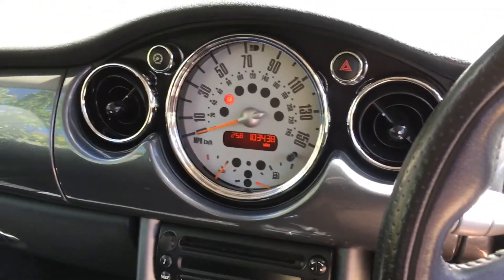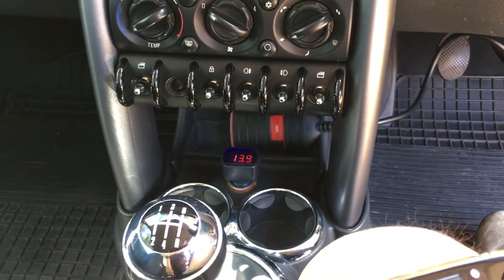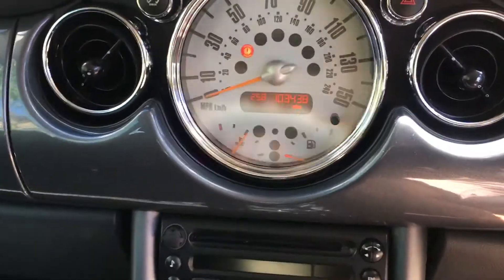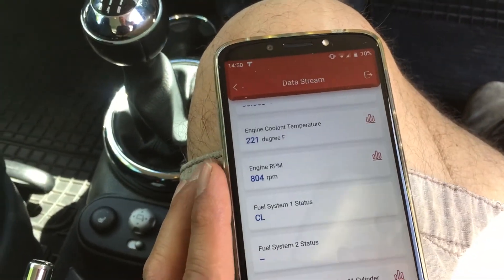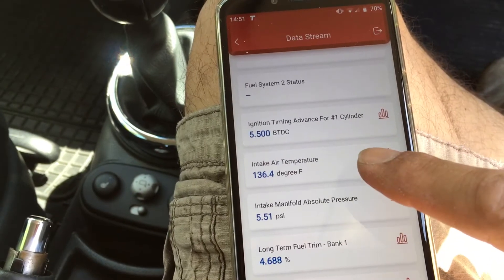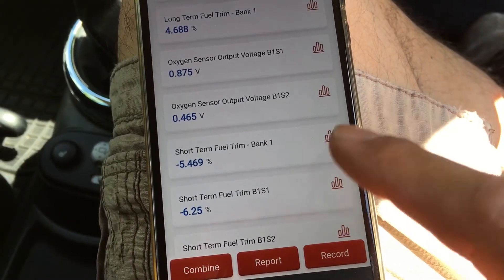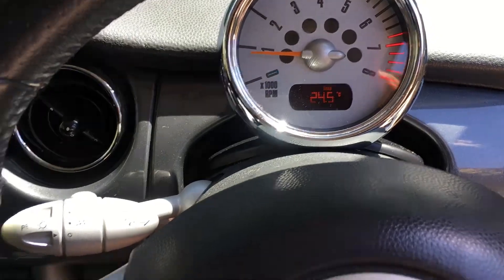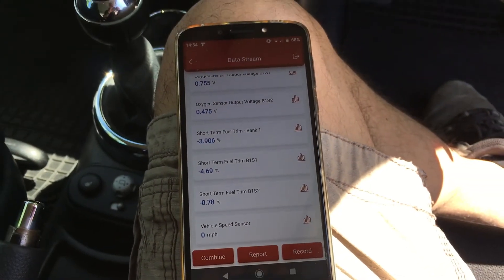Mini R50 2002 - 2006 OBD Port Location & Example Live Data Inc Coolant Temperature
In this video I show the OBD2 Port location & example live engine data including coolant temperature. I also show when the cooling fan cuts in and talk about thermostat opening temperatures.